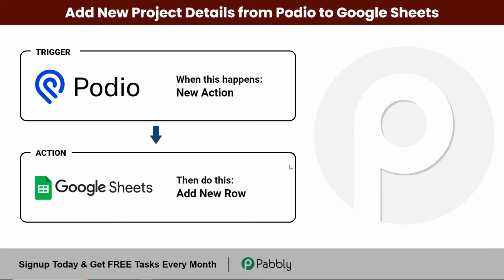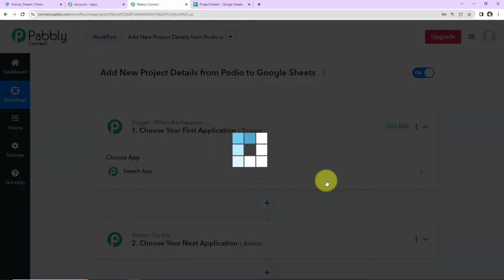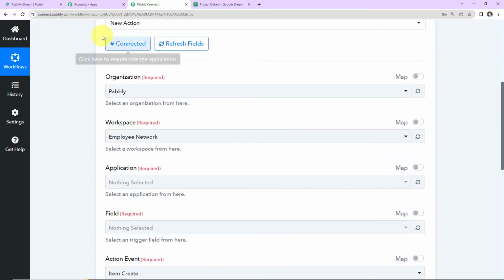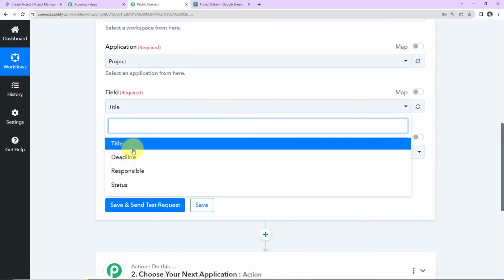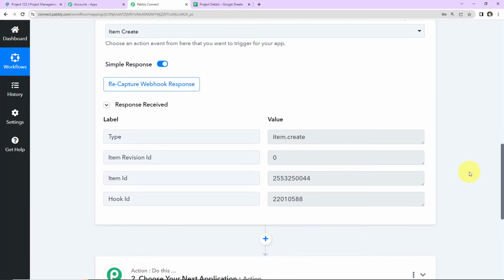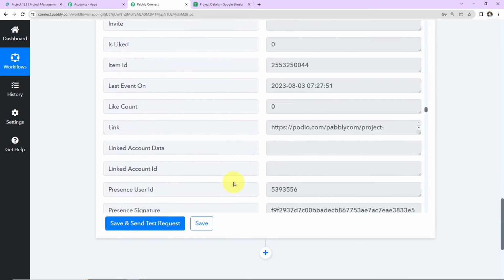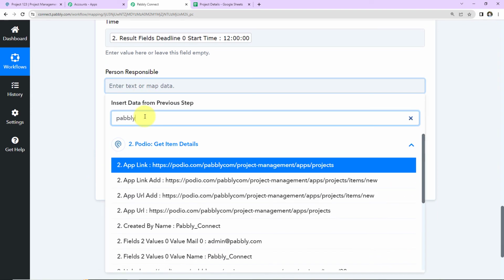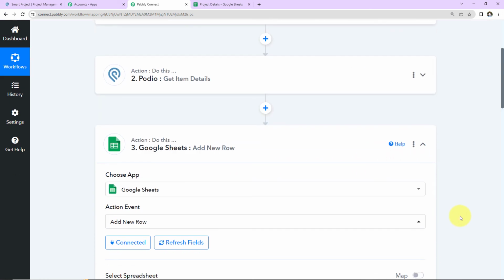How to Add New Project Details from Podio to Google Sheets | Podio Google Sheets Integration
In this video, we'll show you how to Connect your Podio to Google Sheets with Pabbly Connect. With this powerful integration through Pabbly Connect, every time a new row is added in Google Sheets, an automated process will be triggered. Pabbly Connect will instantly perform an action in Podio based on the data in the new Google Sheets row.

You can customize the Podio action to create new items, update existing items, or trigger specific workflows based on the data from Google Sheets.

By automating this process, you can ensure that your Podio workspace stays updated and that actions are taken promptly whenever new data is added to your Google Sheets.

1. Automation: Pabbly Connect offers automation capabilities that can help you automate mundane and repetitive tasks. This allows you to save time, money and resources.

2. Integration: Pabbly Connect provides a wide range of integrations so that you can connect different web services with each other. This helps you to create smarter workflow processes and make your business more efficient.

3. Security: Pabbly Connect takes security seriously and provides an industry-standard security system to protect your data and applications.

4. Scalability: Pabbly Connect is highly scalable and allows you to easily add new applications and services to your workflow.

 5. Cost-effective: Pabbly Connect is cost-effective and provides plans for different business sizes.